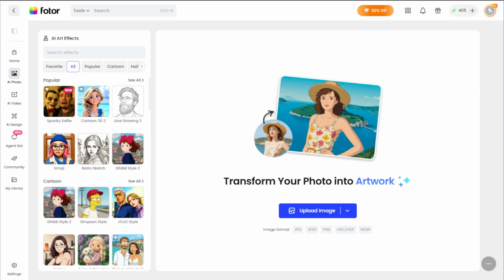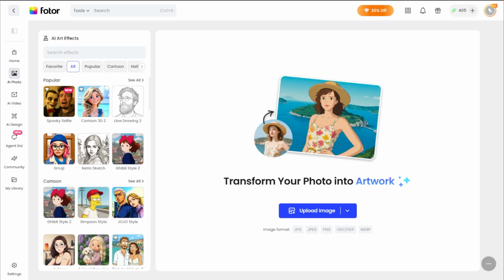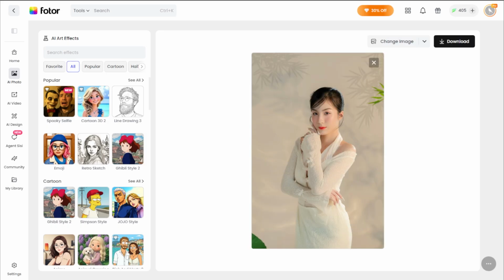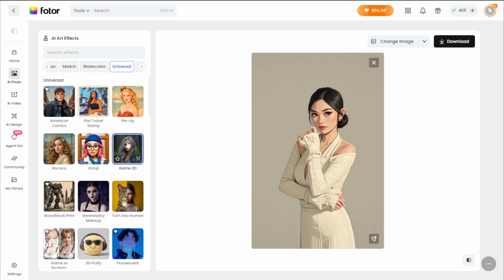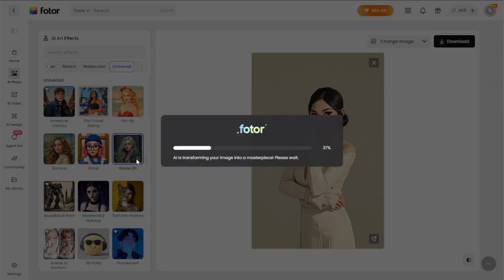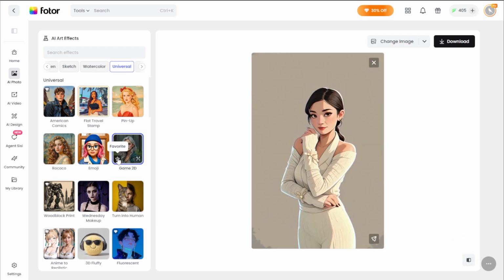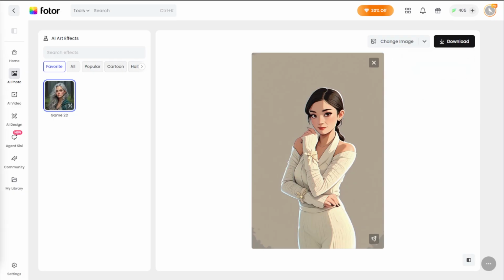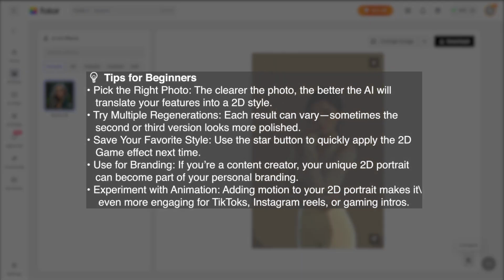How to Turn Images into 2D Game Portraits Using AI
Learn how to turn images into 2D game-style portraits using AI for characters, avatars, and indie game assets. This tutorial shows how to create clean, stylized portraits that fit perfectly into 2D games, visual novels, or RPG-style projects.